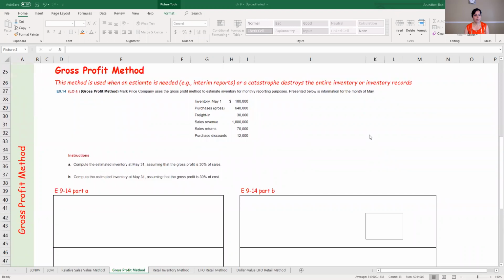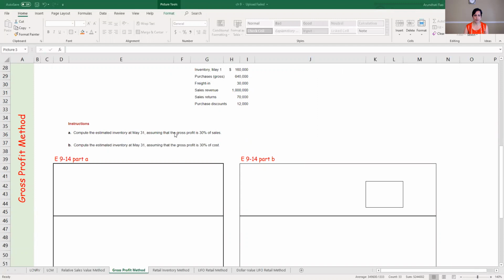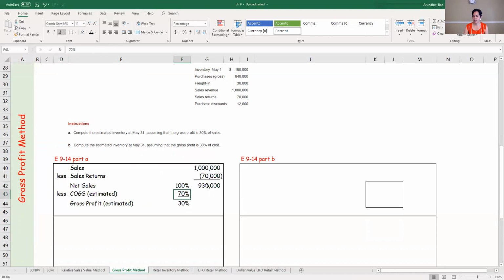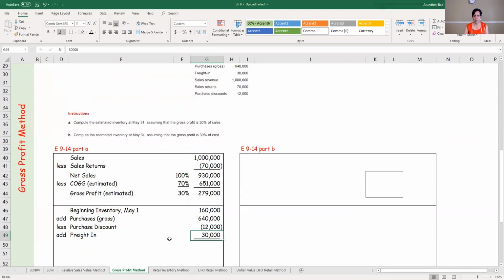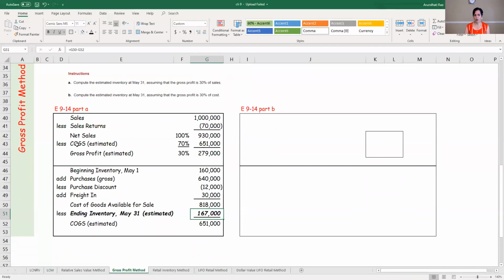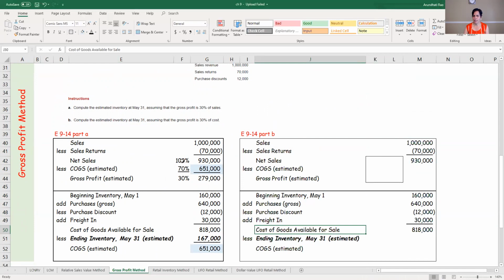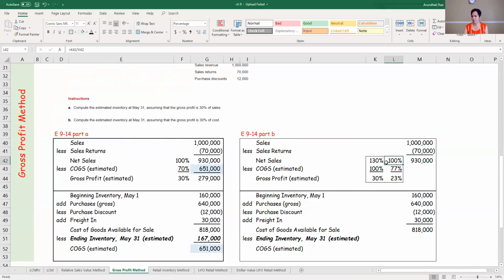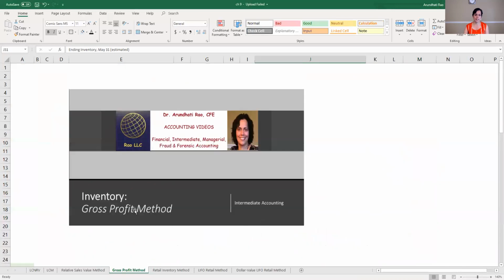Inventory - Gross Profit Method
Intermediate Accounting
Inventory
Gross Profit Estimation Method